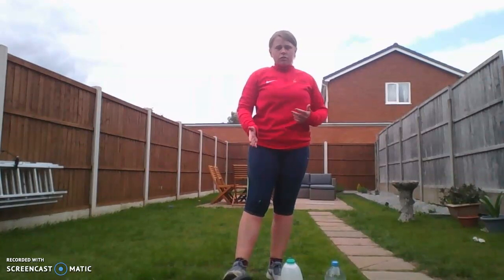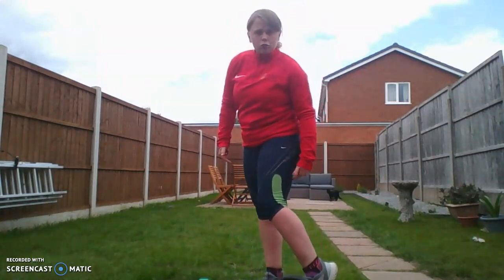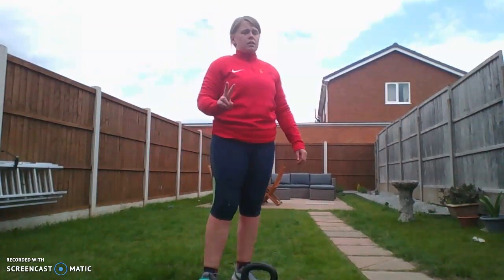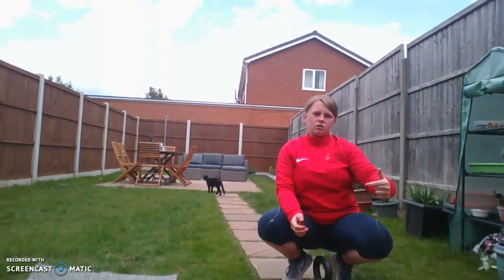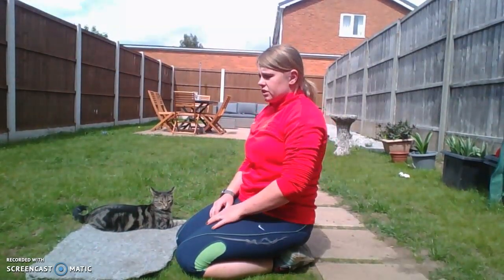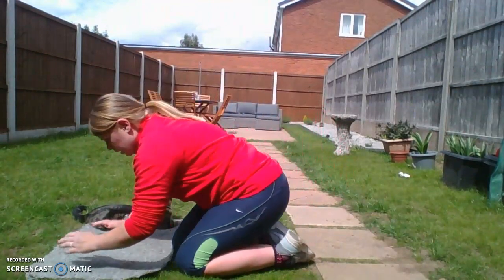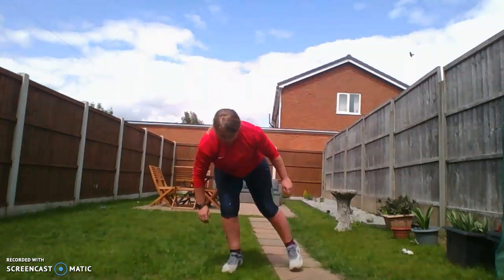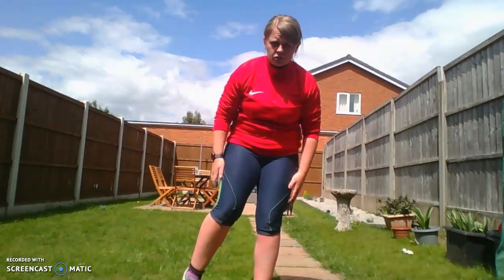Strengthening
Strengthening exercises to be completed at home